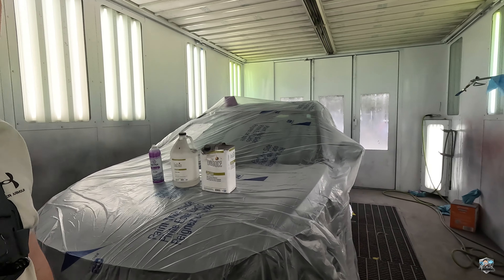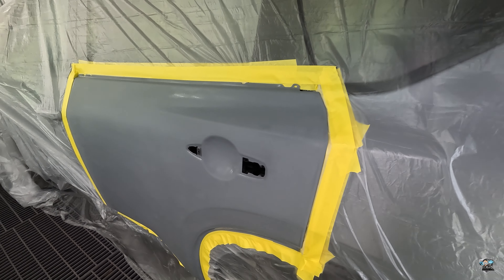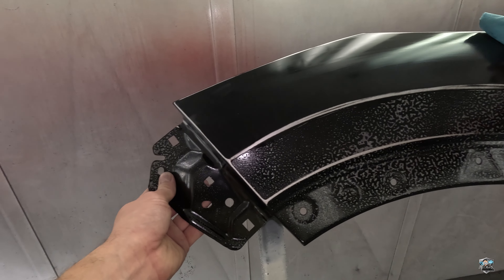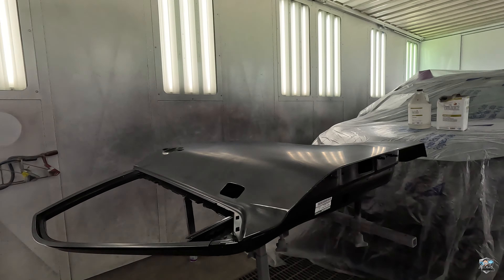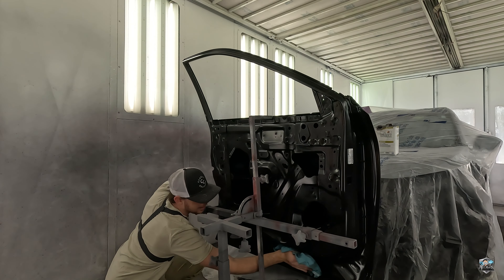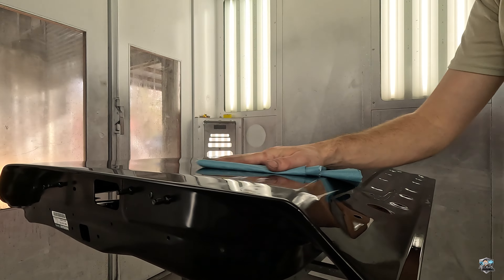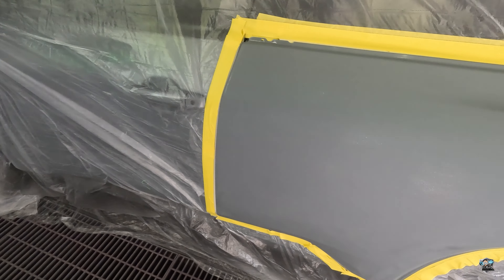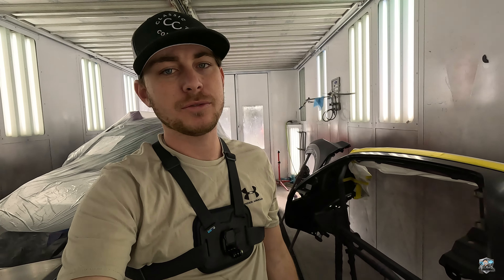Car Painting: How to Clean before Painting!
This is how I clean my parts and panels before painting. Doing it this way has gotten me great results for years!

Products I use or Recommend in my Videos.

Foaming Glass Cleaner for Cleaning Panels
Wax and Grease Remover Cleaner
Foam Edge Tape
1.5 inch Masking Tape
My Favorite Paint Gun
Please get this Respirator if you will be painting for your health